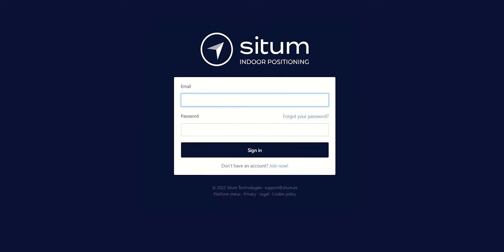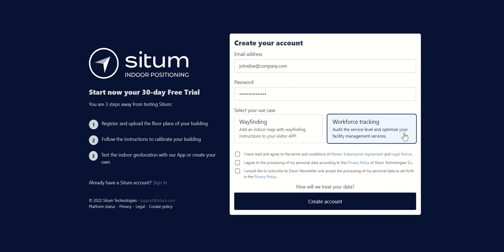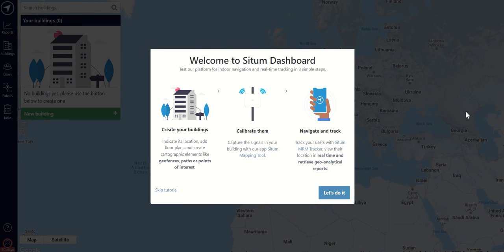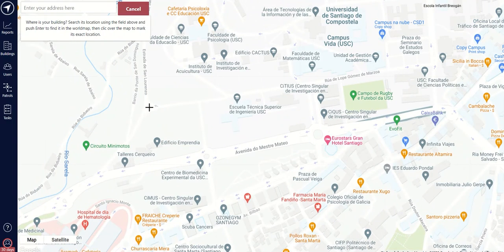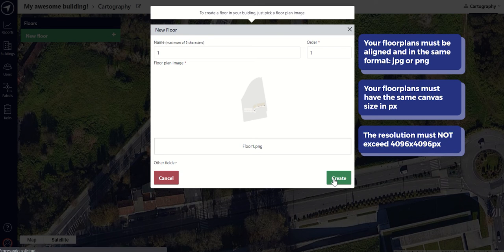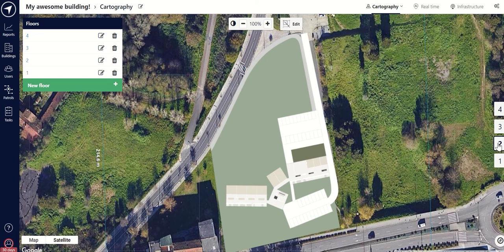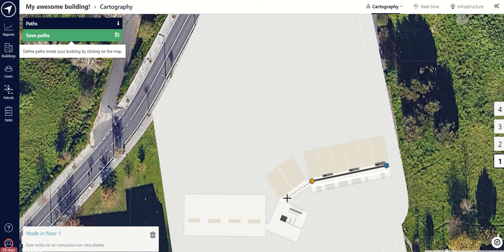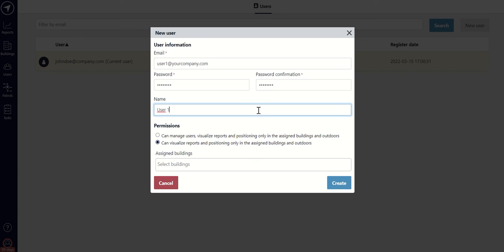Situm Dashboard Demo - Get started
In this demo video we show you how to move around Situm Dashboard from the start: create your account, your building and manage its cartography (POIs, geofences, paths, real-time).